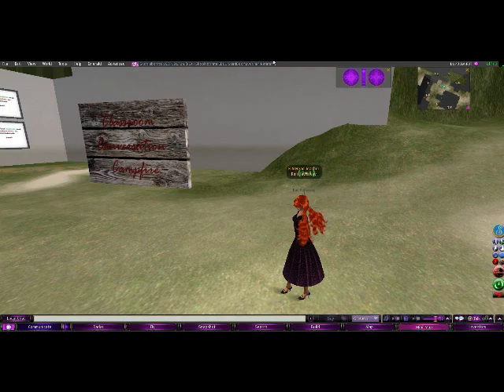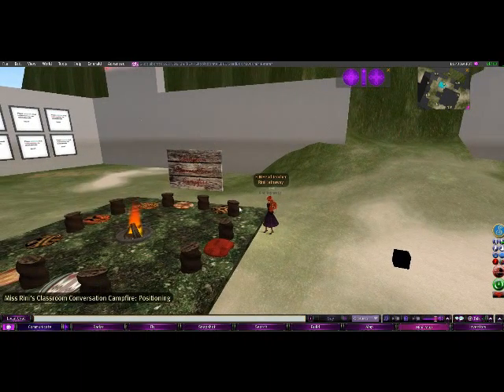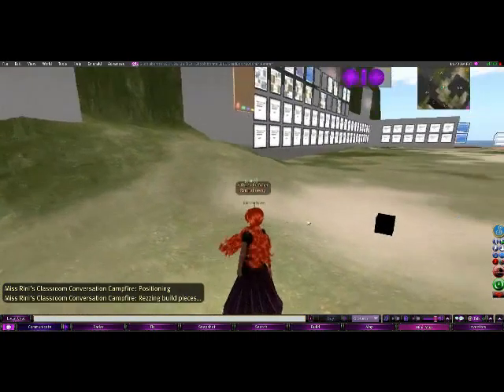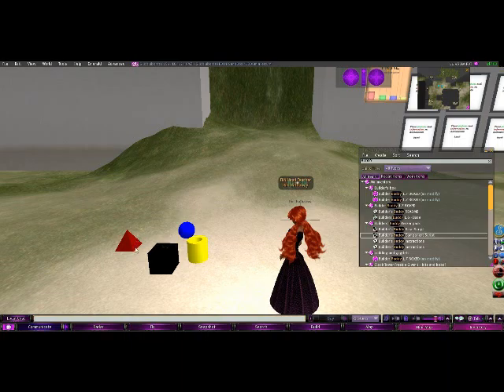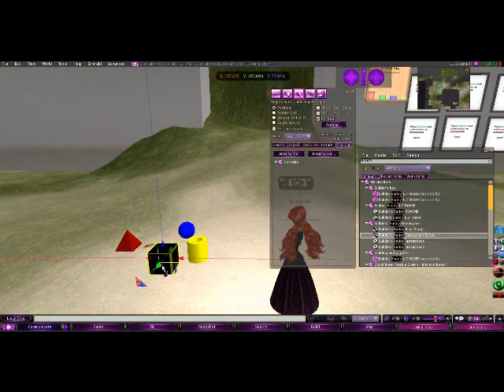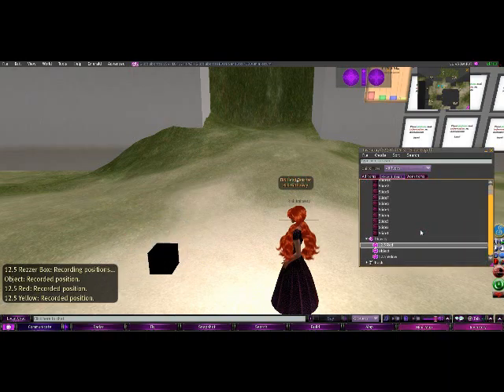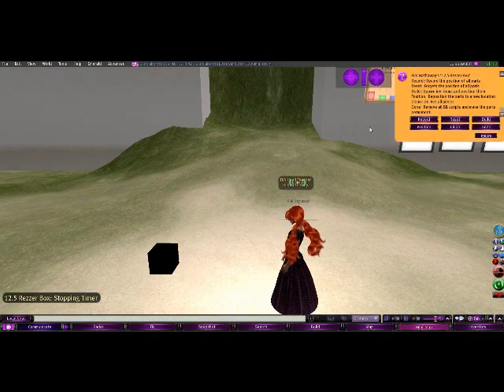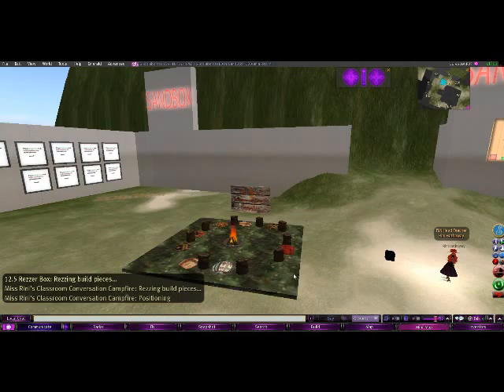ETC SP10 12.5.wmv